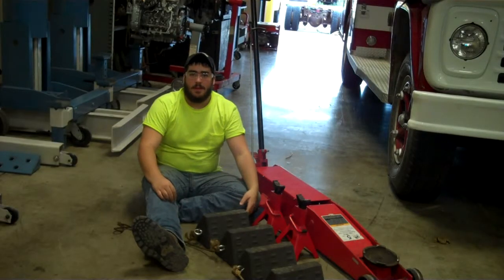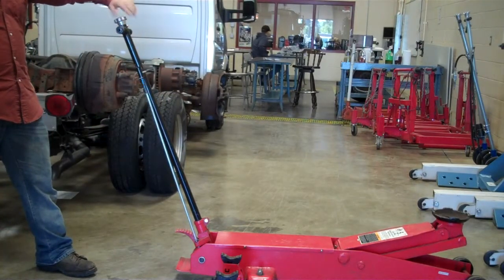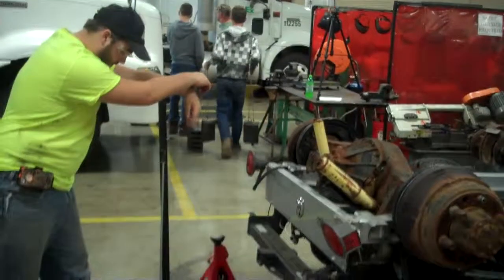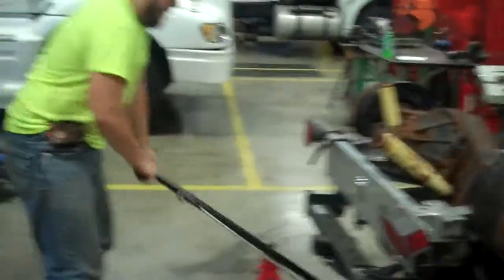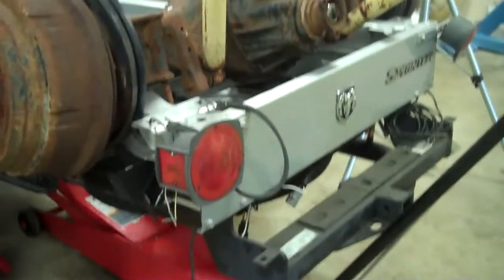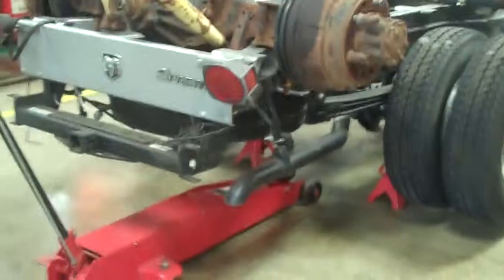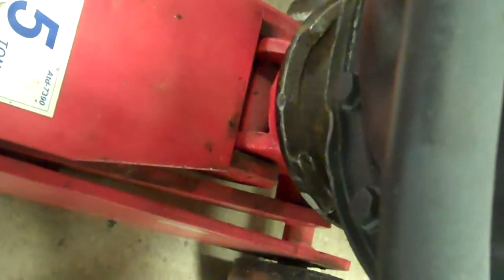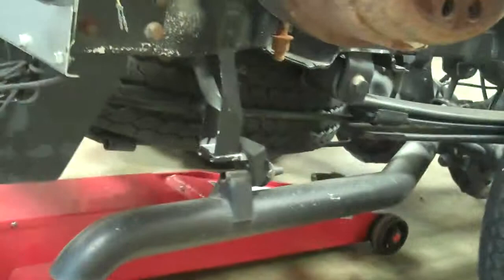How to Use a 5 ton Floor Jack